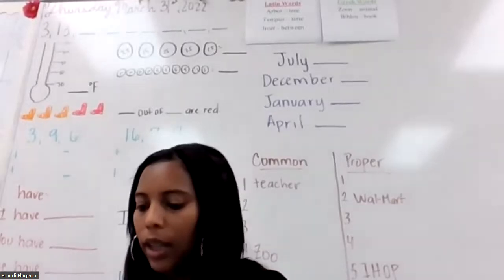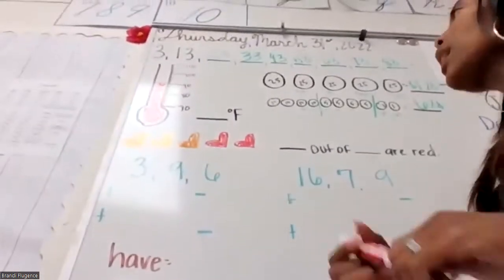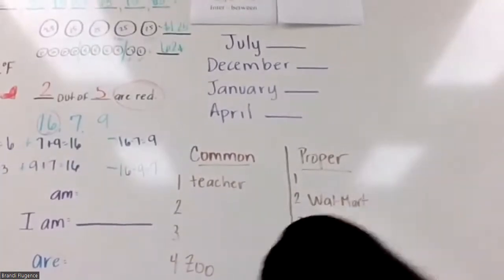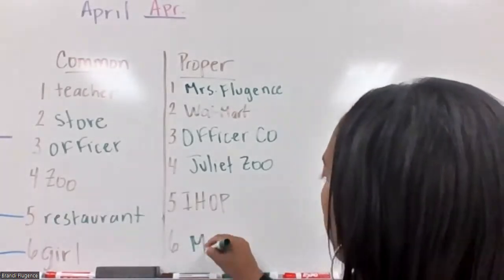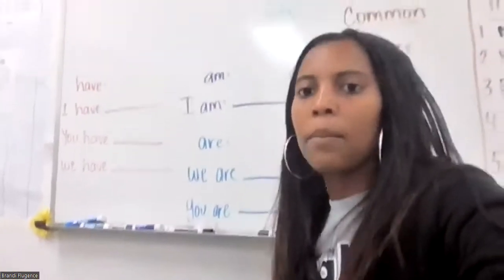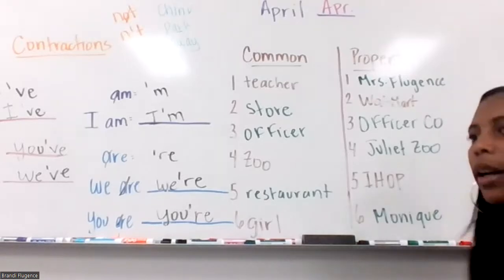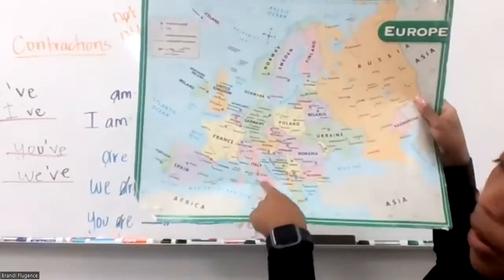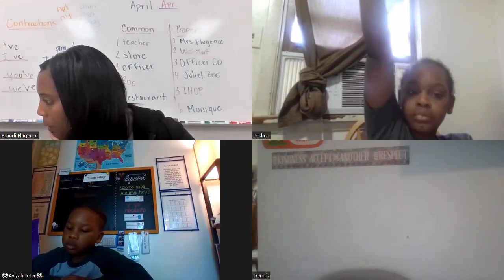Live Class 3_31